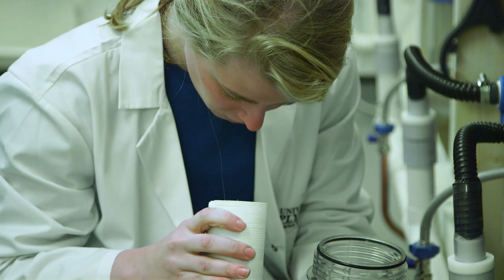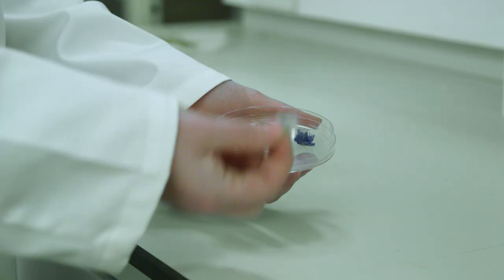Microfibre research featured in BBC documentary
The work of the University’s International Marine Litter Research Unit features in a new BBC series hosted by broadcaster and Honorary Doctorate, Hugh Fearnley-Whittingstall.

The presenter, famous for River Cottage and various environmental programmes, is hosting a three-part series with Anita Rani, titled War on Plastic with Hugh and Anita.

For the second episode of the series, Hugh talked to Professor Richard Thompson OBE and Research Assistant Imogen Napper about their ongoing work into the effect washing clothes can have on the marine environment:

• Washing clothes releases thousands of microplastic particles into environment, study shows
• University receives Government funding to analyse impact of tyres and textiles on the marine environment
• Marine litter student awarded scholarship from Sky Ocean Rescue and National Geographic

Then in episode three, he again speaks to Professor Thompson about his research (again conducted with Imogen Napper) into the effect of the marine environment on various types of plastic bags.

• Biodegradable bags can hold a full load of shopping three years after being discarded in the environment